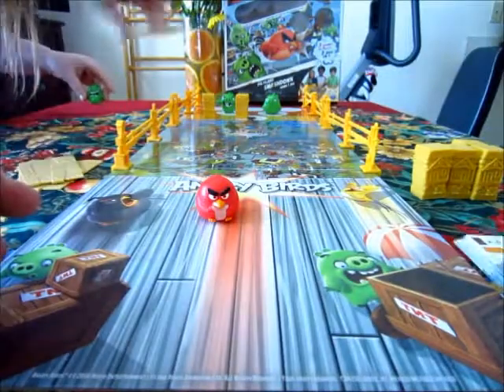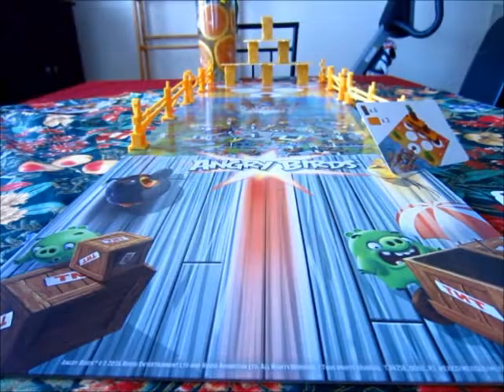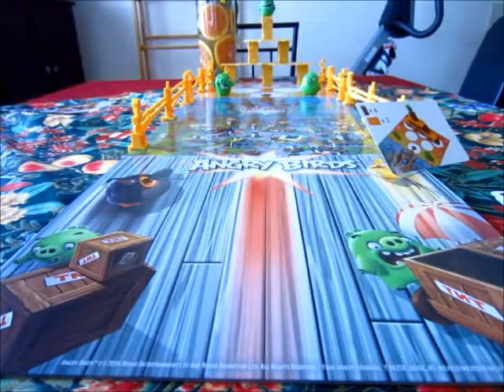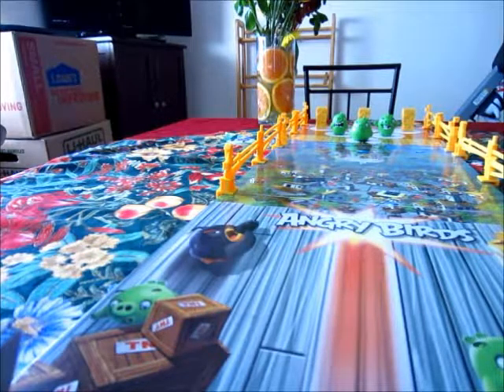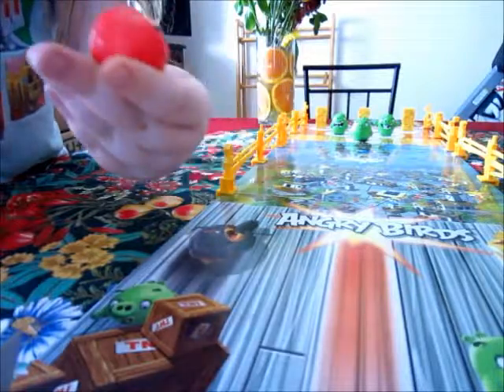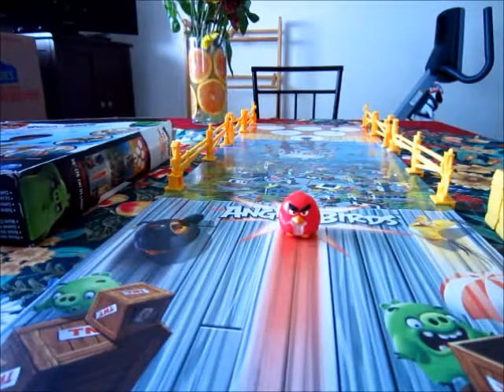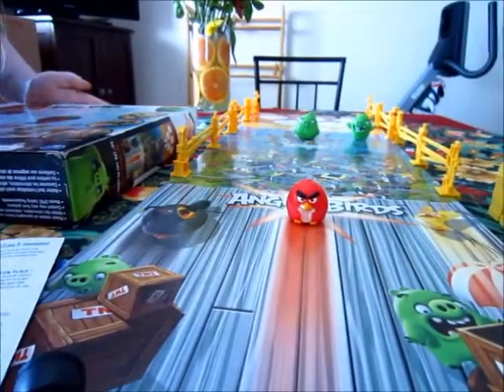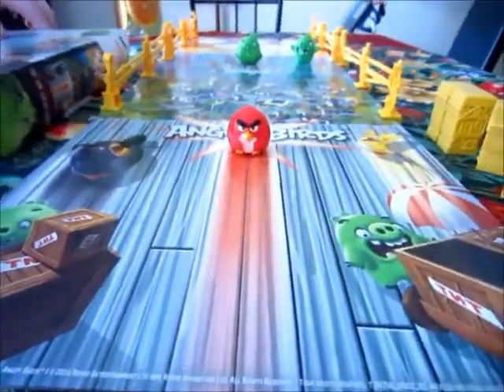Ivy vs. Mom: Game Tournament 6: Angry Birds Pig Island Smashdown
Here it is, our 6th game in our tournament! We had a lot of fun with this one!

Angry Birds: Pig Island Smashdown!

It includes Pig Island Smashdown
Pig Bowling
And
Red's Shuffleboard

Ivy vs. Mom